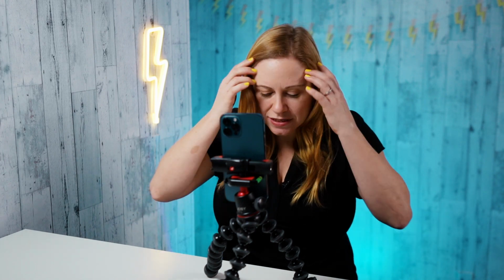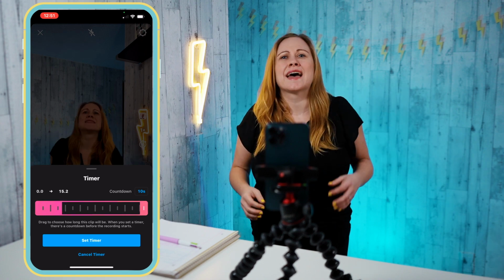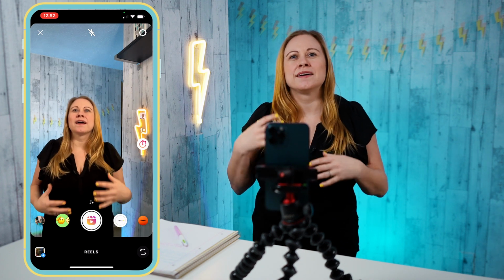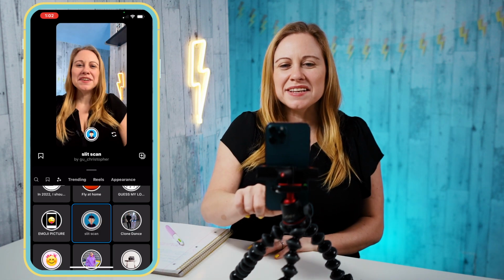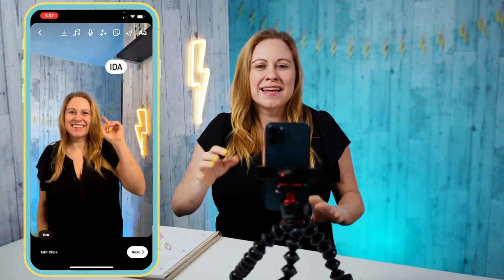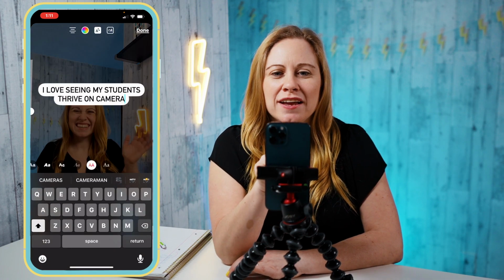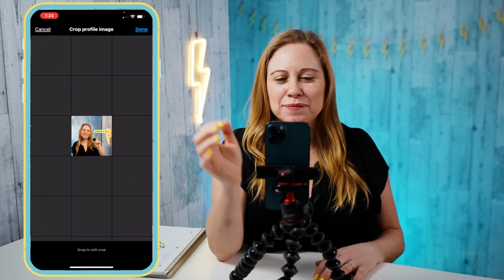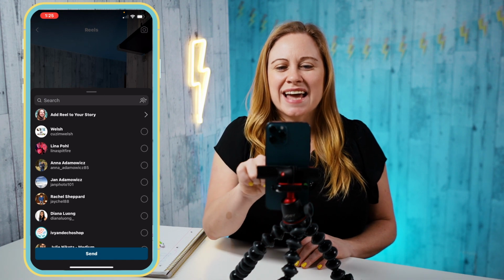How to Make Your First Instagram Reel in 2022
So you're ready to finally start creating REELS but feel lost when it come to how to actually go about doing it. In this video I show you the step by step guide to creating your first Instagram REEL so that you are set up for success when creating Instagram REELS!

0:00 Intro
0:29 How to Come Up with Instagram Reel Ideas
1:55 How to Make Your First Instagram Reel
4:48 How to Add Effects to Instagram Reels
5:45 How to Add Text to Instagram Reels
8:07 How to Post A Instagram Reel
9:28 How to Share a Reel in Your Stories
9:55 End